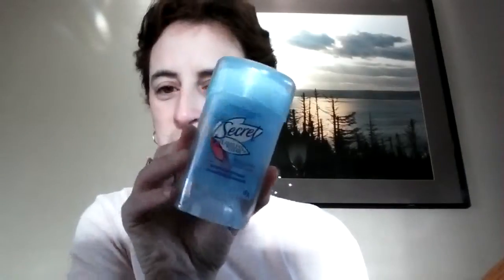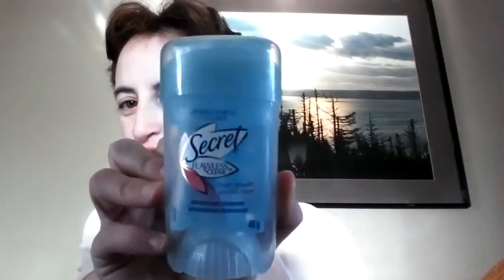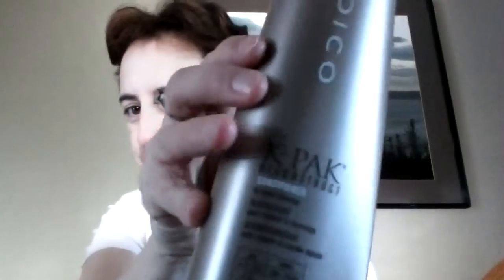Seasonal Empties (Winter 2013)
Just started saving so I didn't have alot.